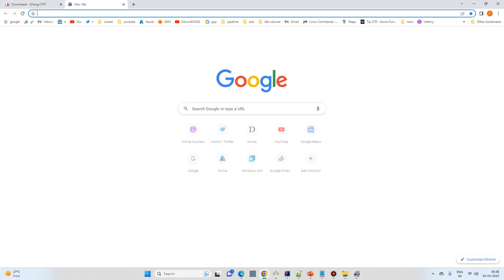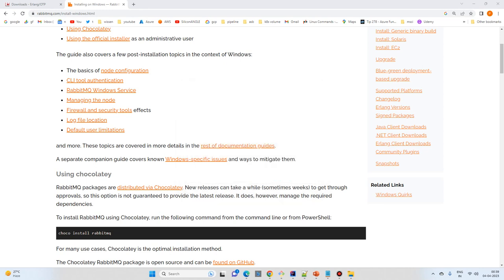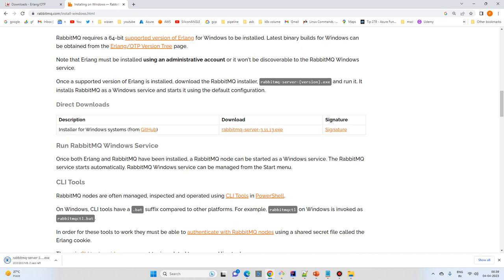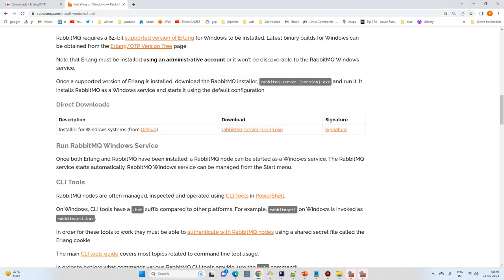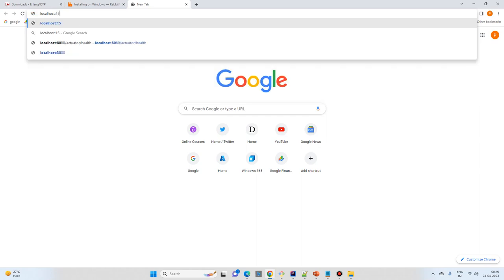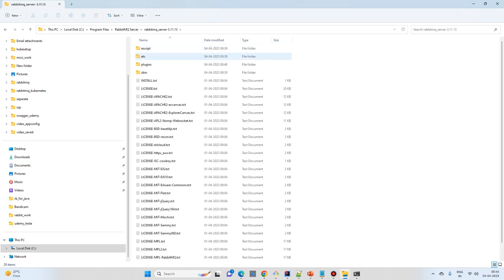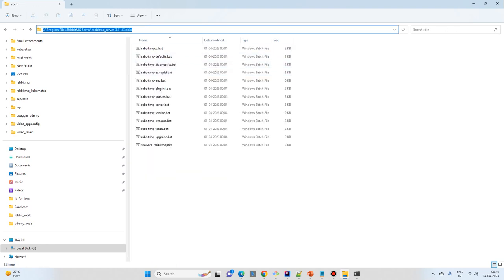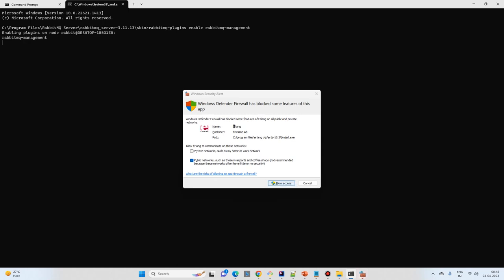RabbitMQ installation on Windows